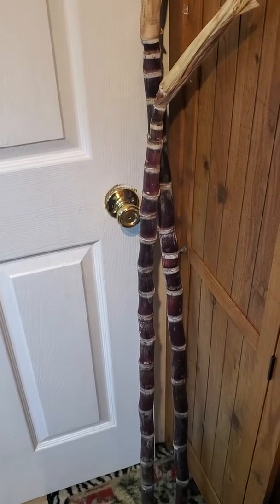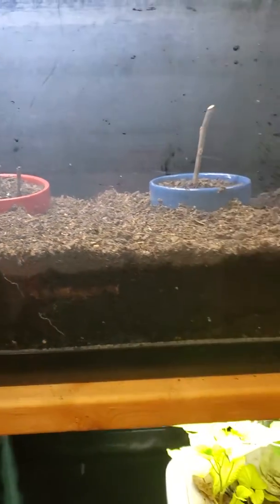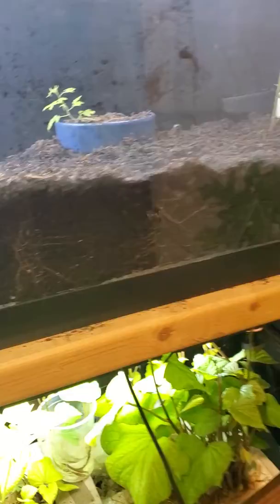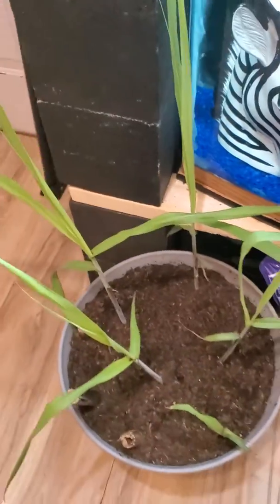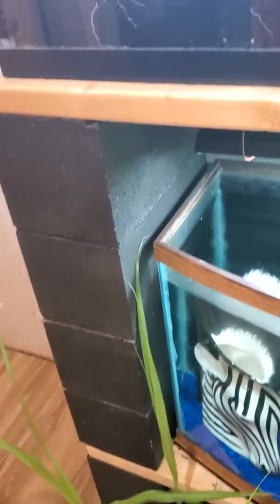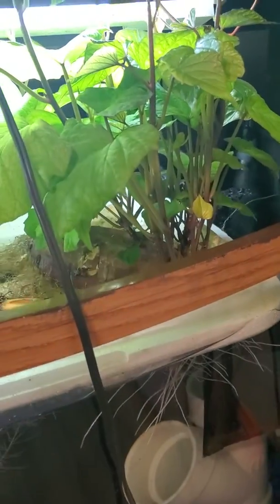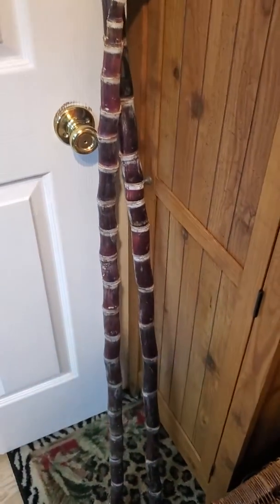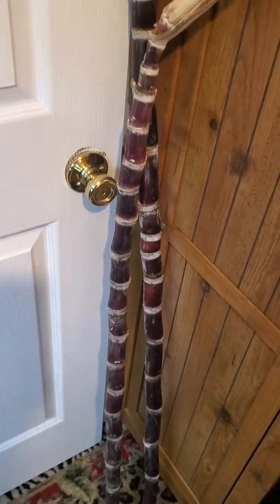Sugarcane Update and a give away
Who wants to try growing Sugarcane